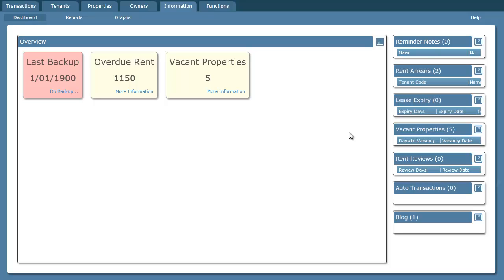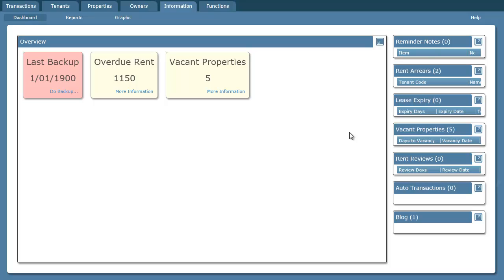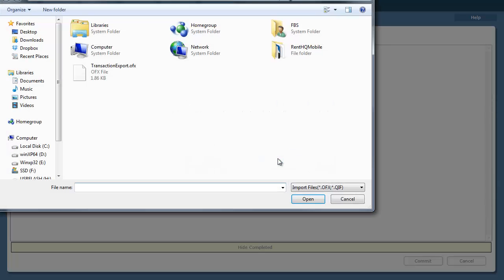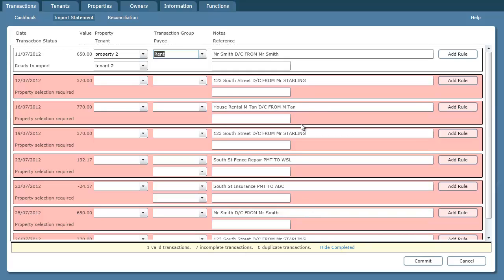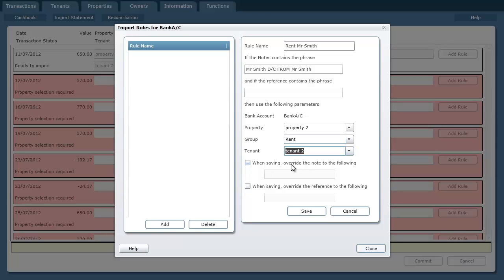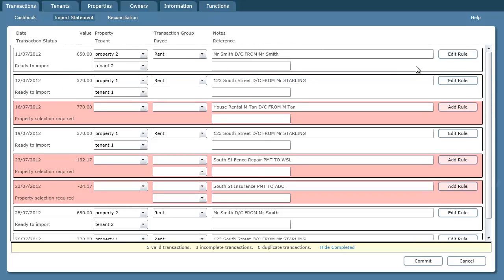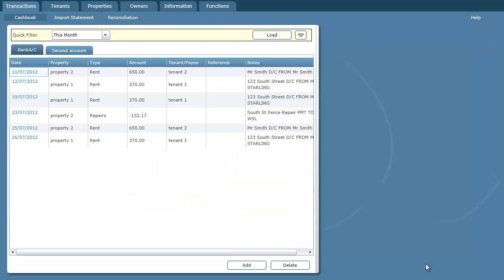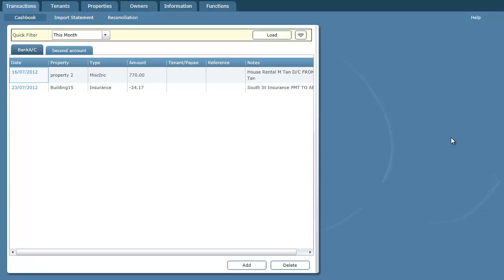Import Bank Statement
Shows how to import a bank statement file into the RentHQ Property Management Software system